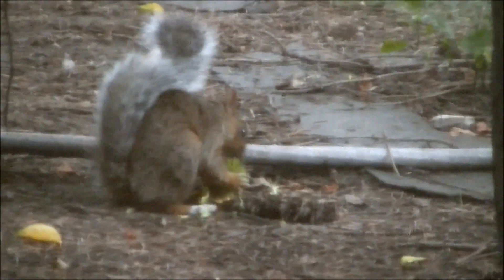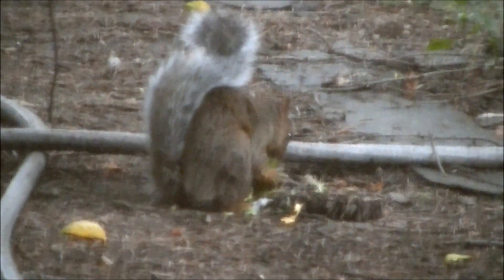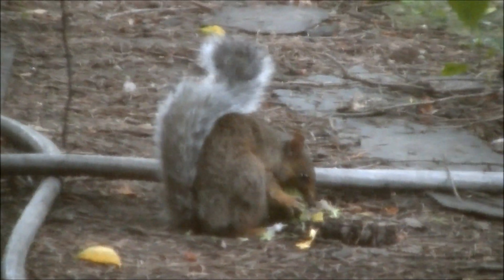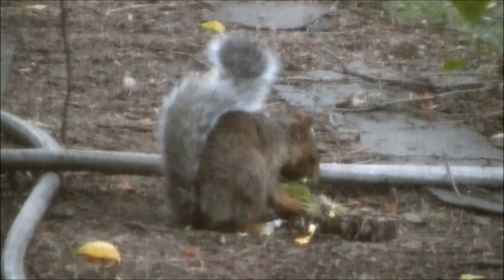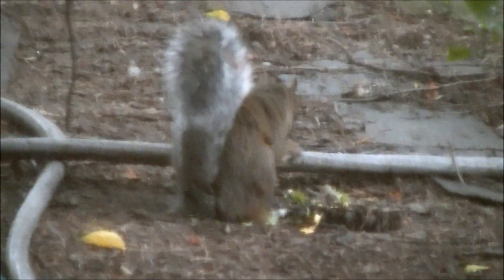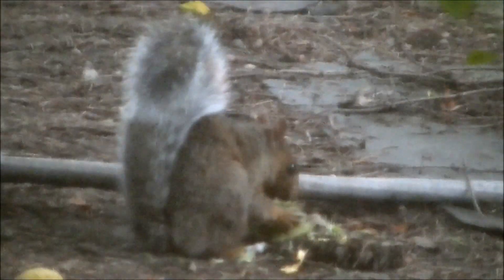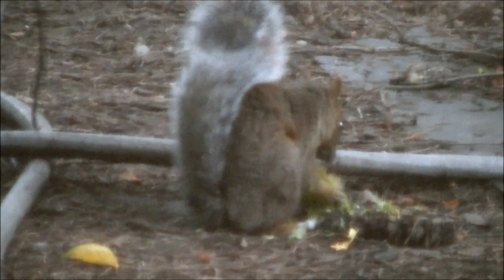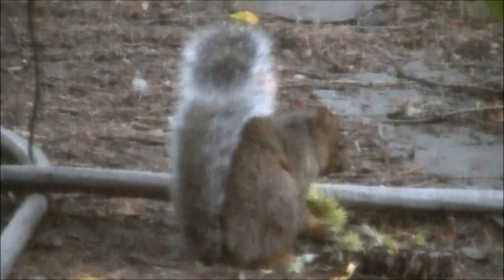Red Squirrel With A Grey Tail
Not long after coming home from going shopping with my parents for stuff to get my one nephew for his 21st birthday, which is in a few days, my dad saw this weird squirrel in my yard. It was red but with a grey tail. Usually the squirrels here are solid grey. Unlike the porcupine video, this was taken in much better lighting so you can actually see it in fine detail eating what looked like either a pine cone or an apple. Or possibly a chestnut burr. Either way, it's one of those cute little bits of nature that I'm always happy to capture on film. It's always nice to have more "Scenes From Life" to share. The discussion you hear is that my dad wants to turn on the outside floodlight for better illumination but I'm certain it'll scare off the squirrel. Turned out I was right. Plus the illumination was better than it initially looked as you can tell from the video.